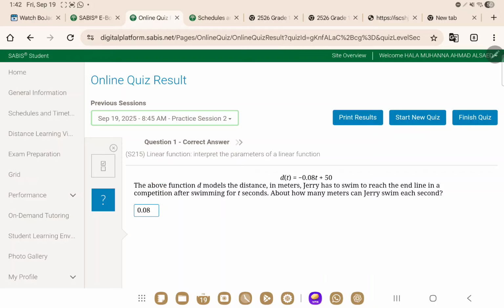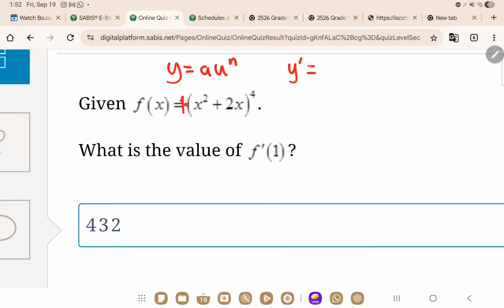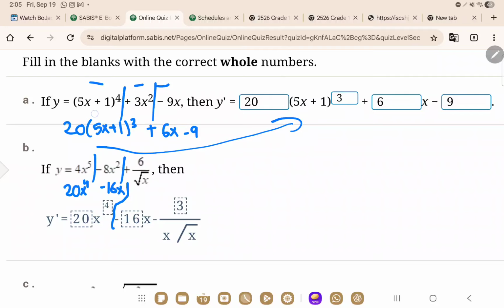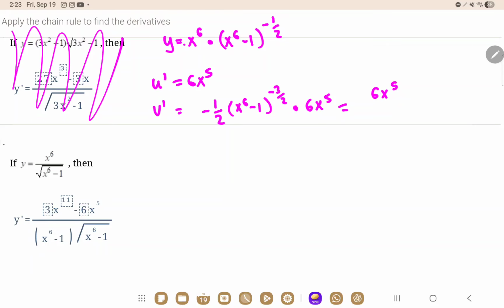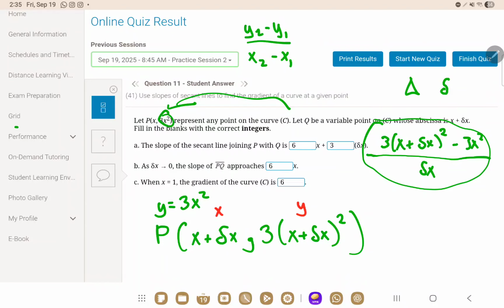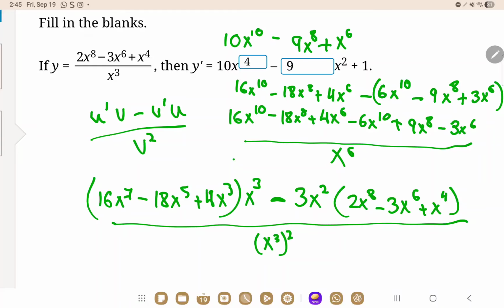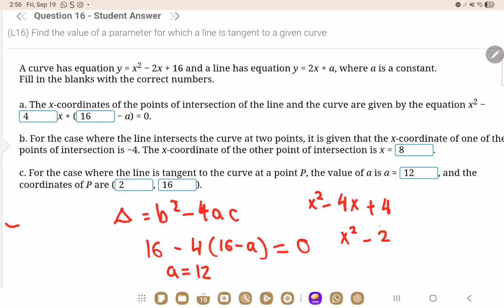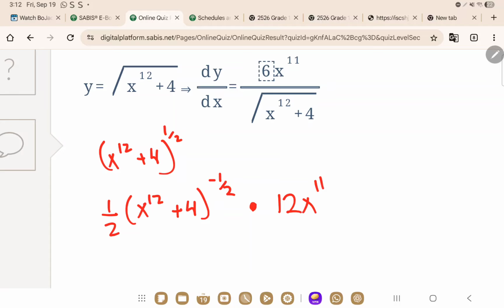T1WK5 11S Math ams quiz (explained by hala)